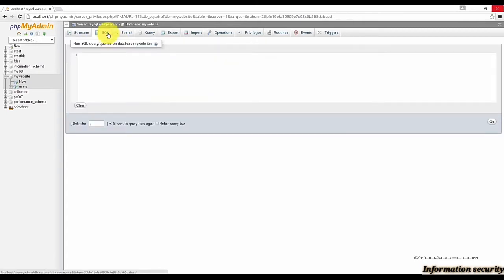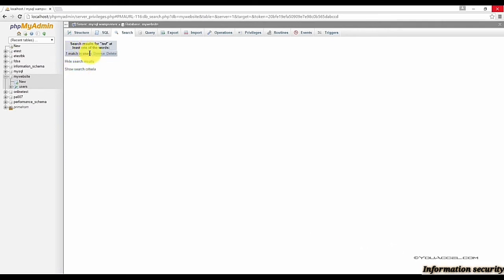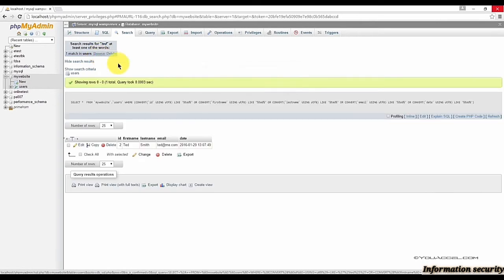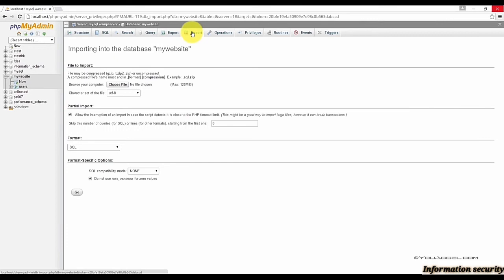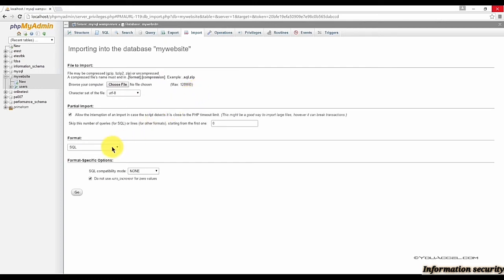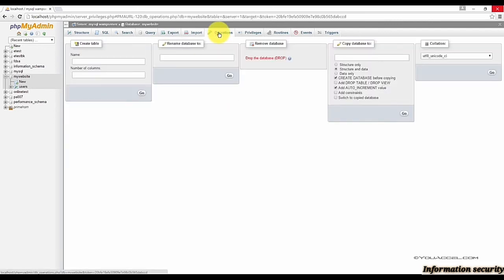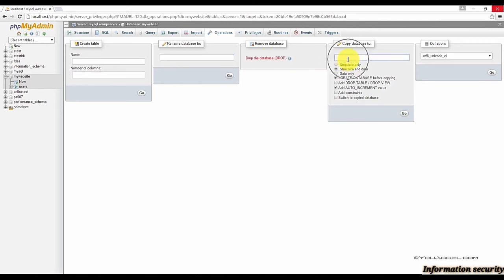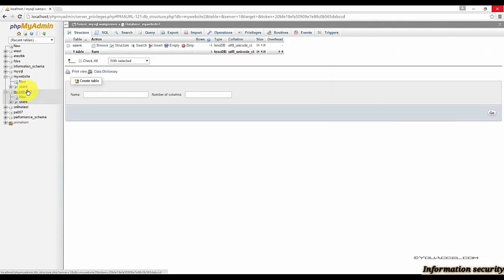9. MySQL Modifying and Deleting a Database